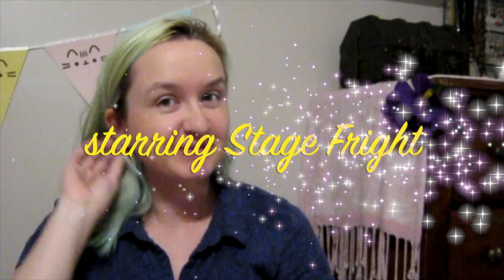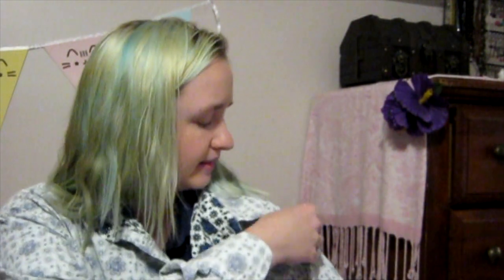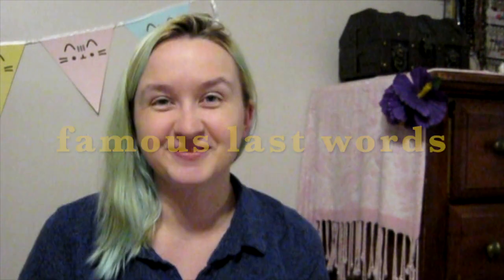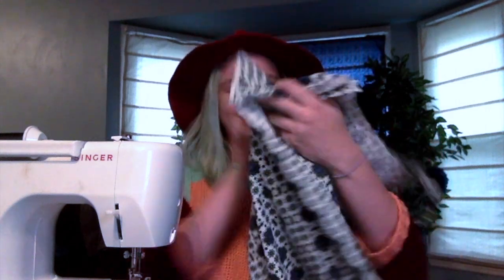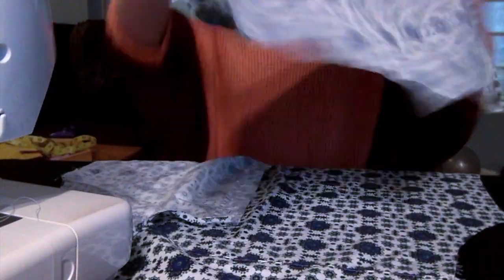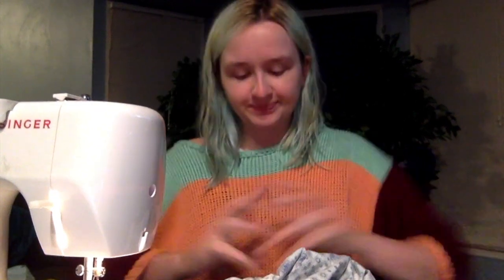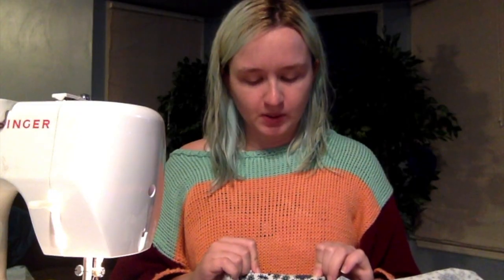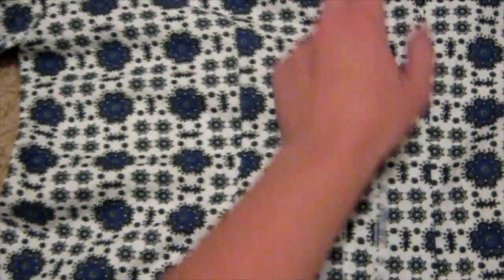I made a puffy sleeve shirt from a thrift store shirt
I found a men's XXL shirt at the thrift store and managed to sew some puffy sleeved delightfulness from it. Enjoy!

Nocturne in B flat minor, Op. 9 no. 1
Olga Gurevich

Mozart
Sonata No. 11: III. Rondo alla turca
Carol Rosenberger

Komiku
La Citadelle